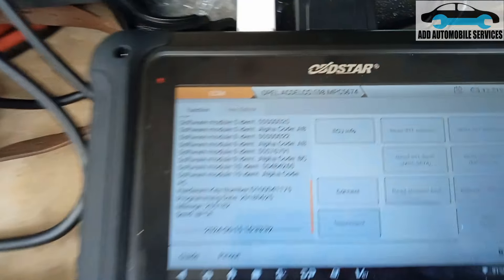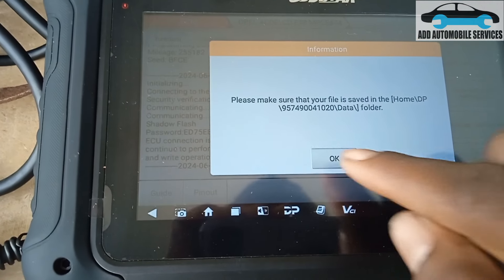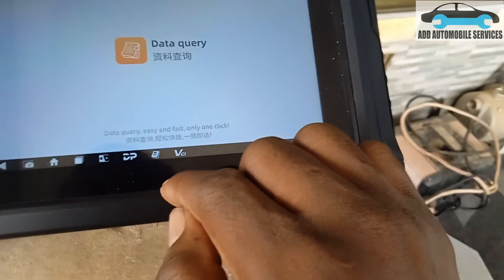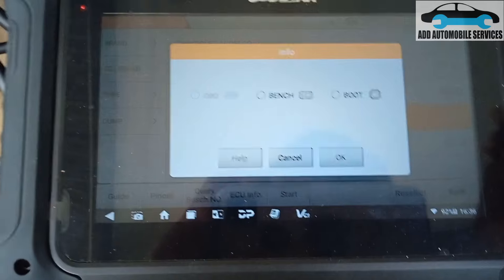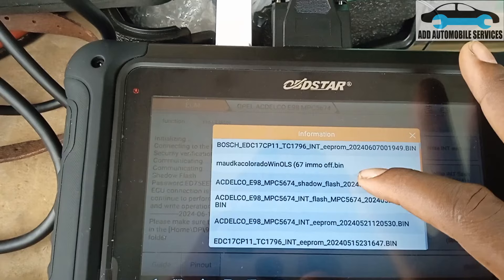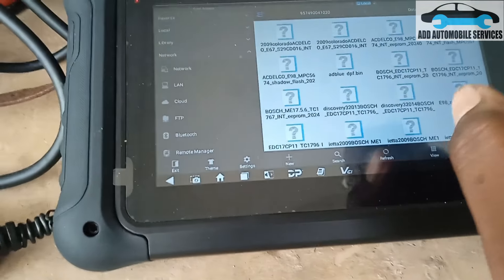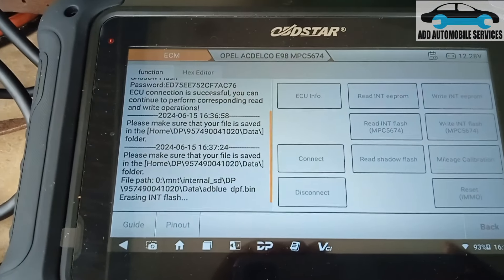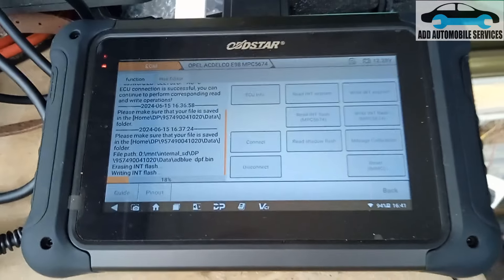Writing ADBLUE delete file to E98 with obdstar DC706